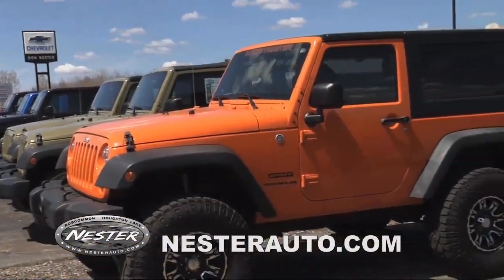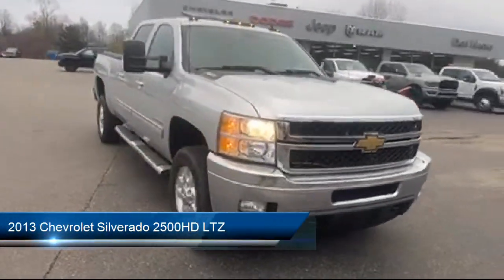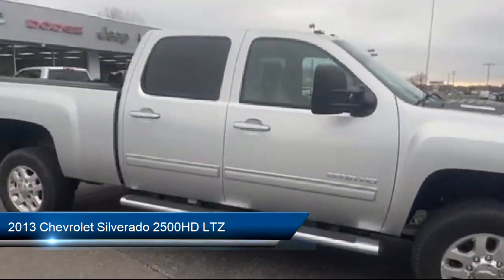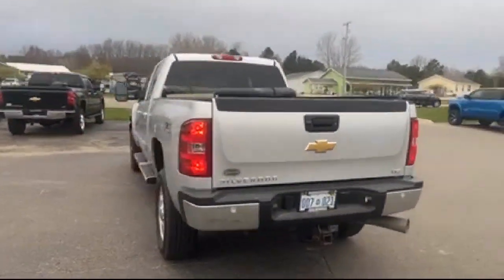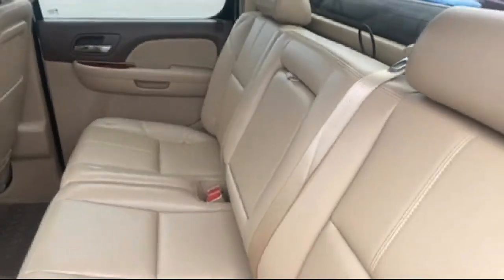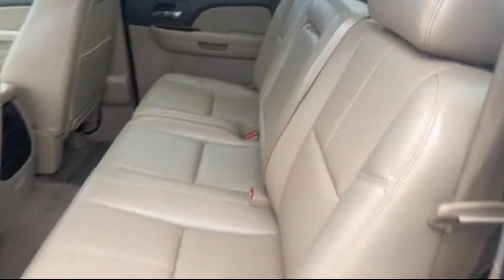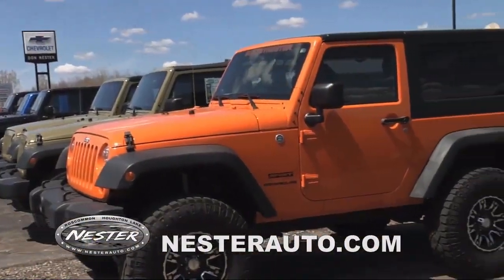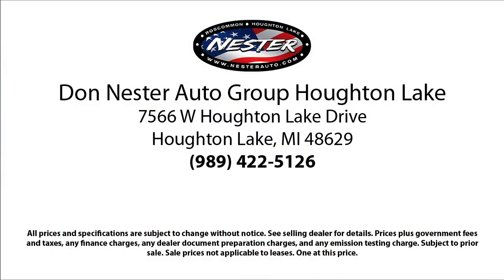2013 Chevrolet Silverado 2500HD LTZ Crew Cab Grayling Gladwin west Branch Clare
2013 Chevrolet Silverado 2500HD LTZ Crew Cab Stock Number: 6275A Vin:1GC1KYE82DF147600.

4566 W Houghton Lake Dr